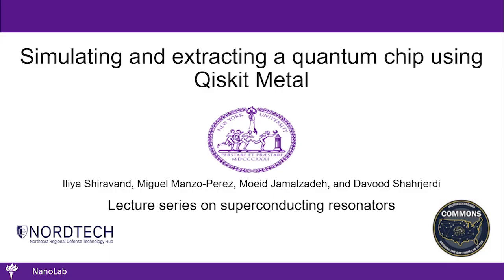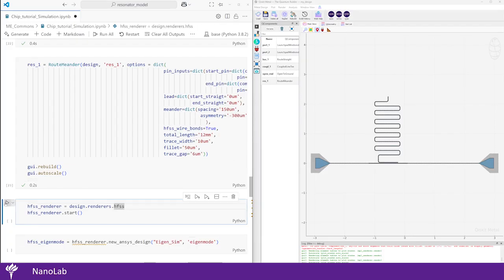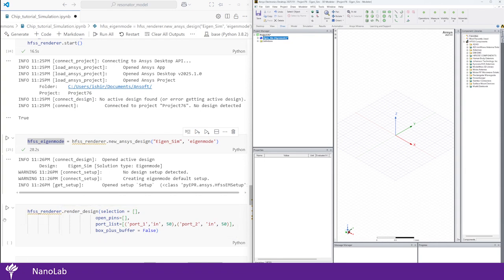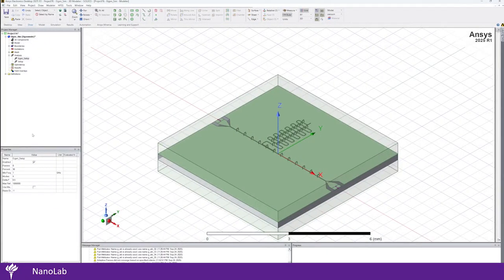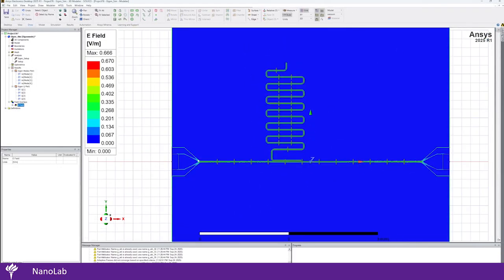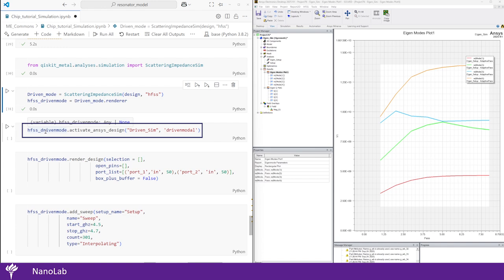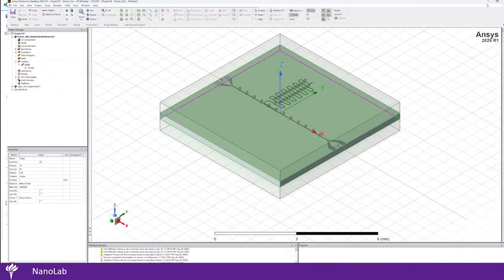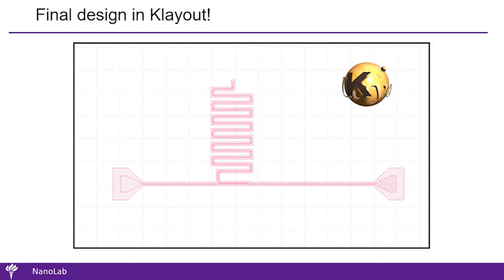CPW resonator simulation: video 11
This video demonstrates the full workflow for superconducting quantum circuit design: exporting layouts from Qiskit Metal into HFSS, running eigenmode and driven modal simulations to extract resonance frequencies and S-parameters, and finally exporting the design into GDS format for fabrication.